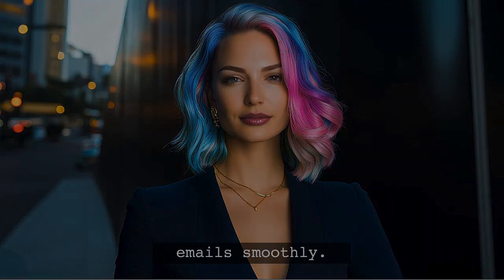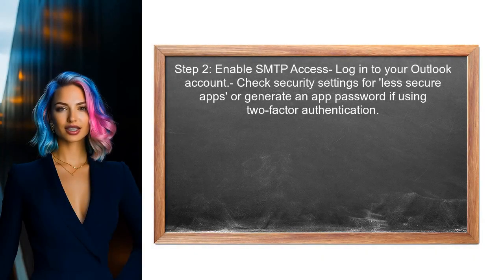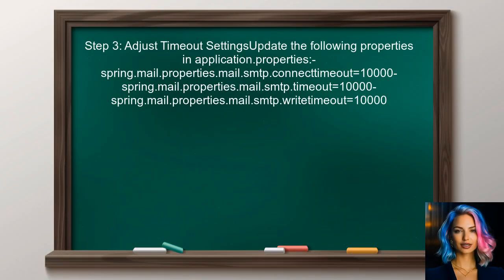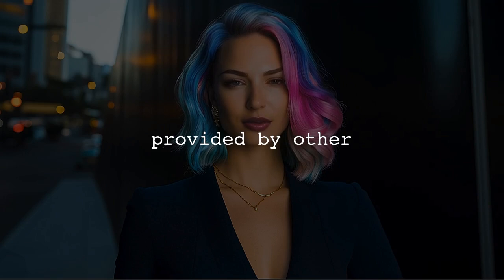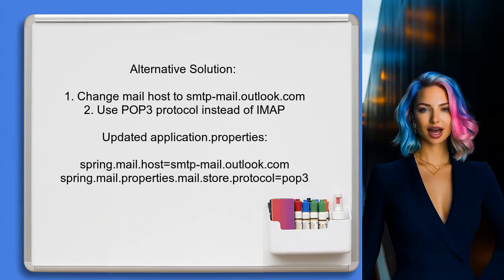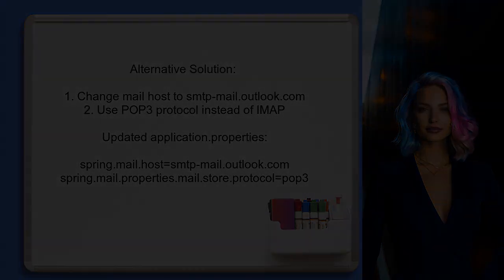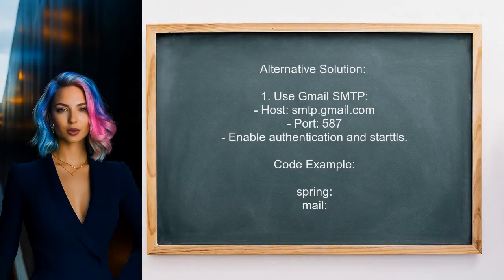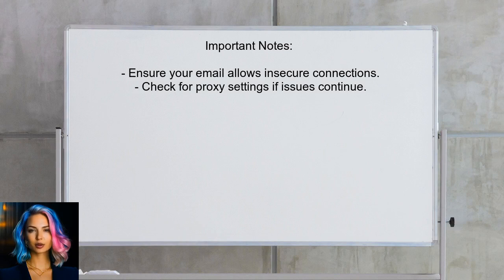Send Email via Outlook in Spring Boot: A Step-by-Step Guide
In this video, we will explore how to seamlessly integrate email functionality into your Spring Boot applications using Outlook. Whether you're looking to send notifications, alerts, or any other type of email communication, this step-by-step guide will walk you through the entire process. Join us as we cover the necessary configurations, coding techniques, and best practices to ensure your emails are sent efficiently and effectively.

Today's Topic: Send Email via Outlook in Spring Boot: A Step-by-Step Guide

Related to: sendemail, outlook, springboot, emailtutorial, step-by-stepguide,